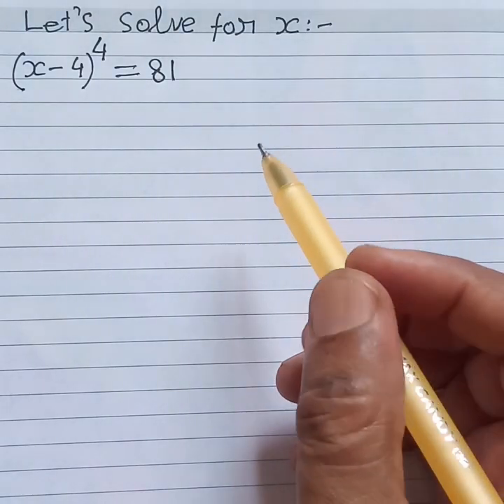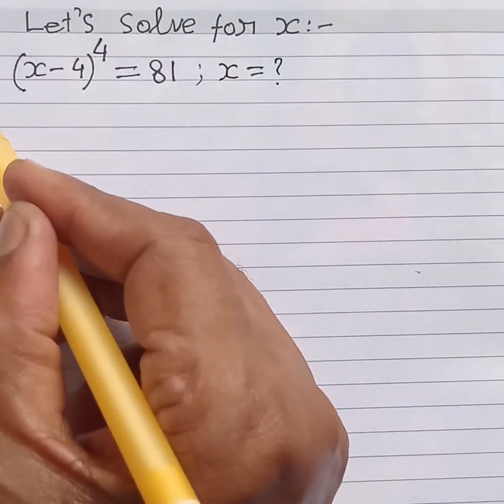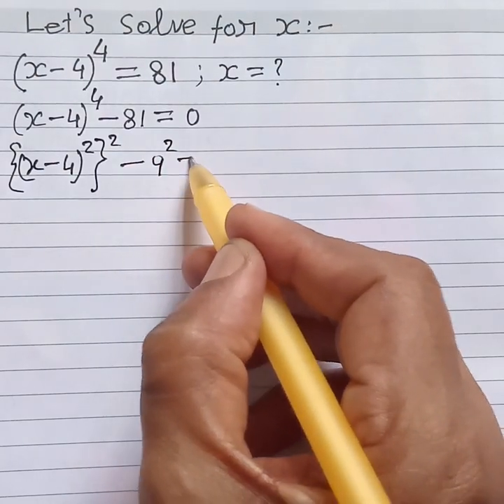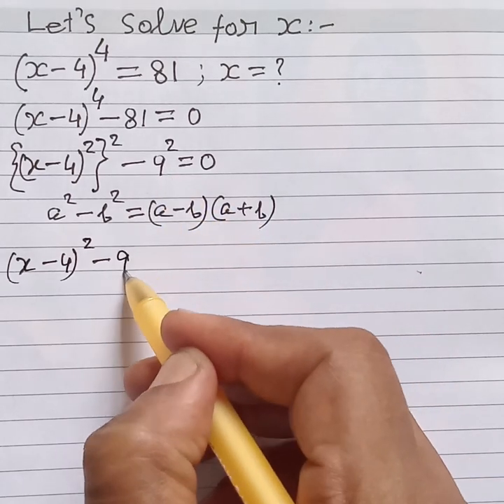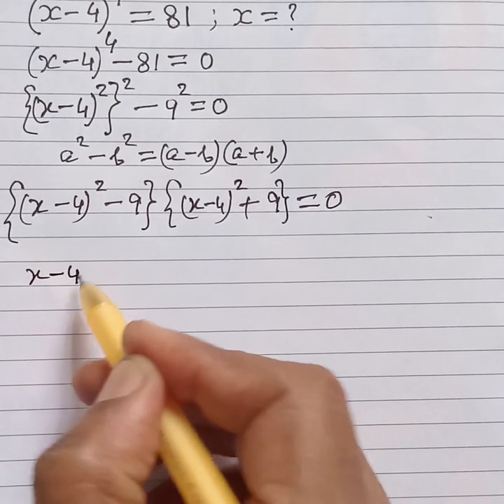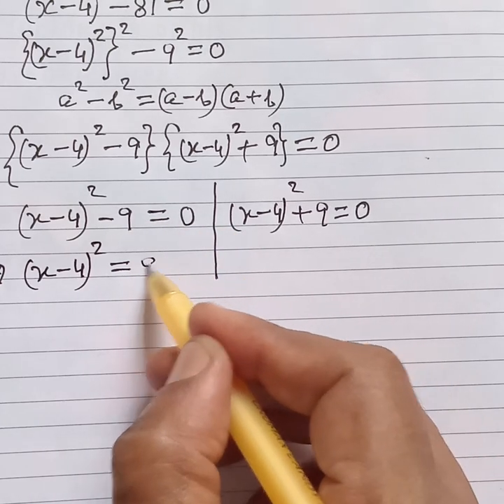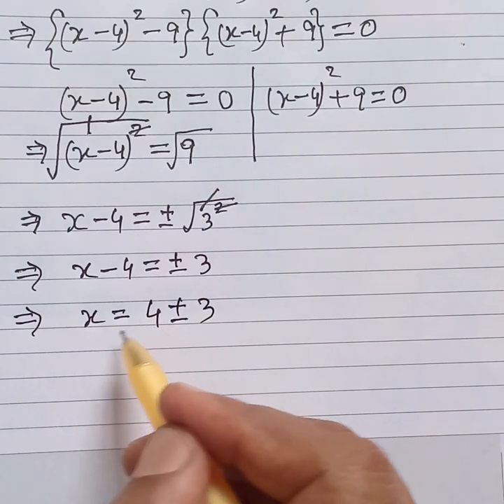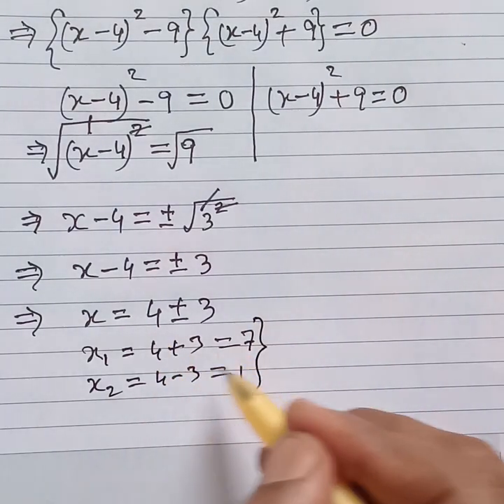ALGEBRA MATHS || INDIAN || SOLVE FOR X || FIND 4 ROOTS!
Hello my friends and students in this video we are going to solve a nice Olympiad algebra math.If you like this how to solve this problem please 🙏 like share comment 😭🙏 and subscribe my channel.